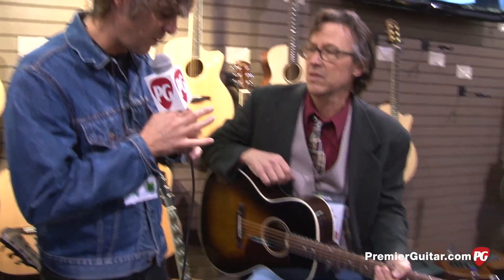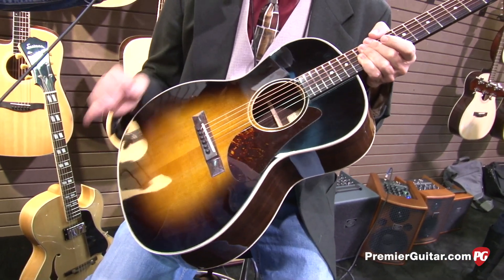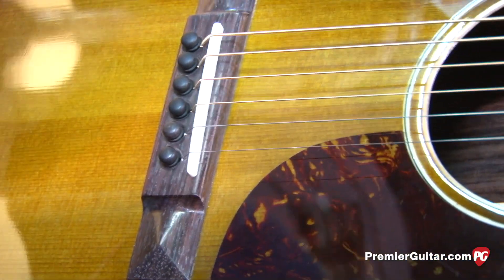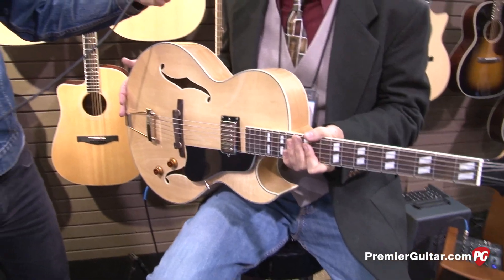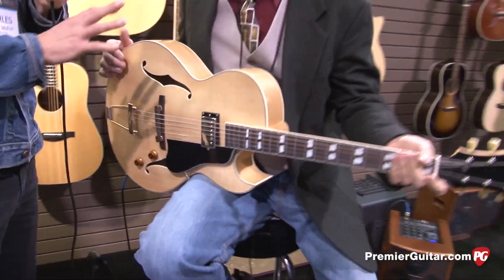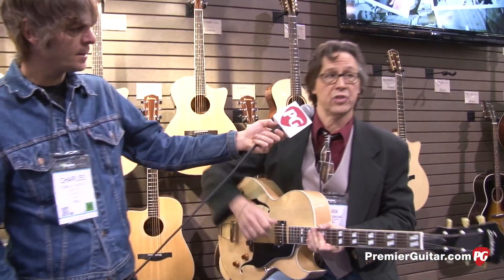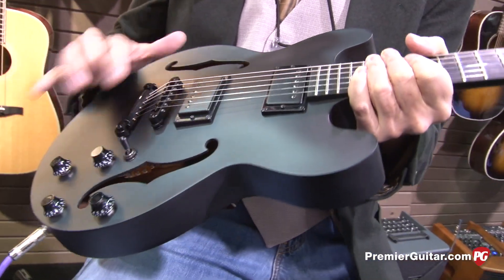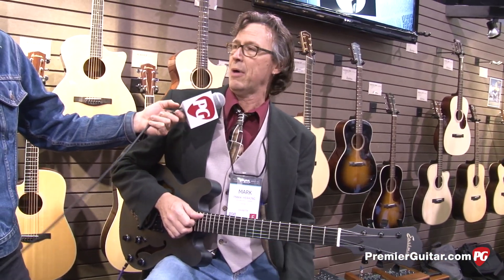NAMM '14 - Eastman Guitars E2000SS Acoustic, AR371CE Blonde & T184MX-LS Demos